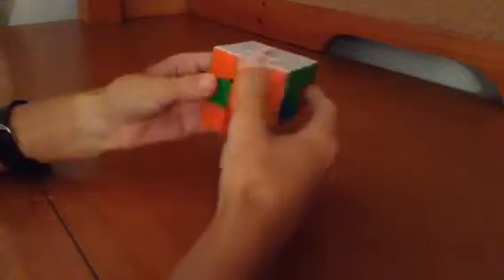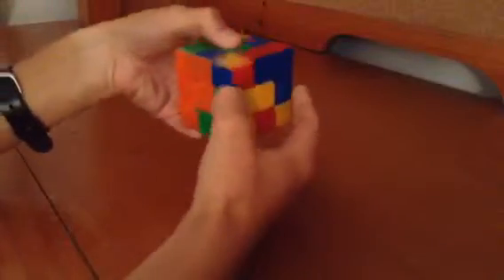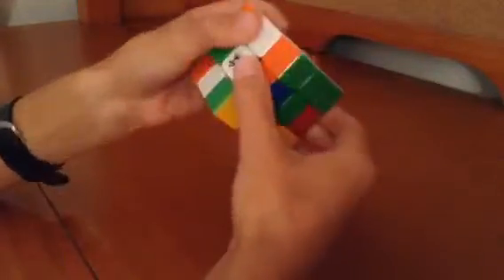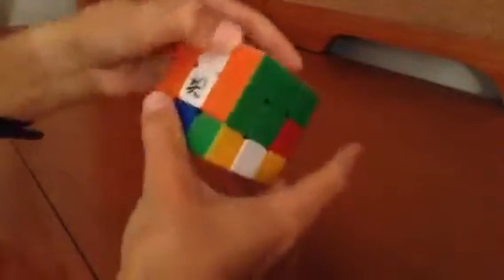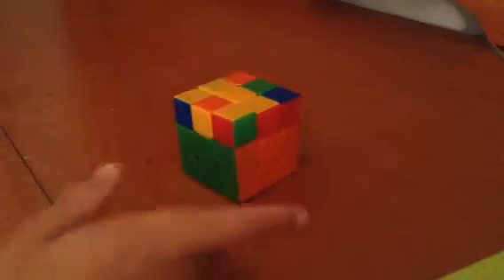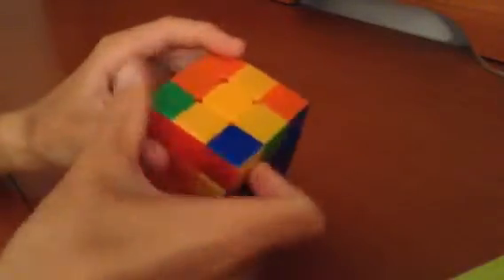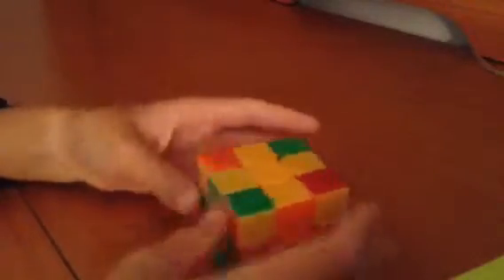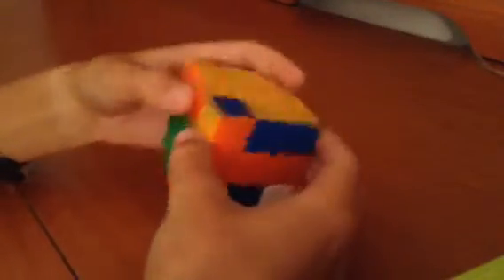How to Solve a Rubik's Cube - Part 2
In this series, I show you how to solve the famous Rubik's Cube.  Enjoy.